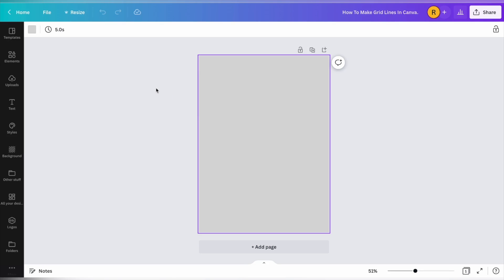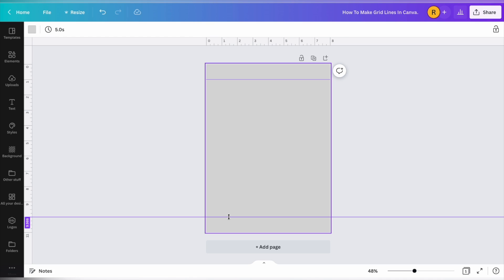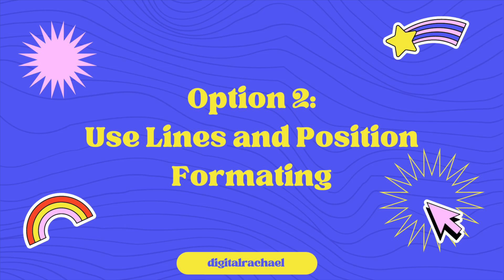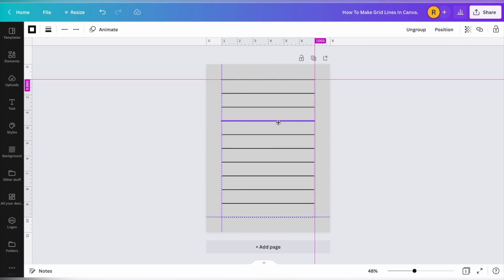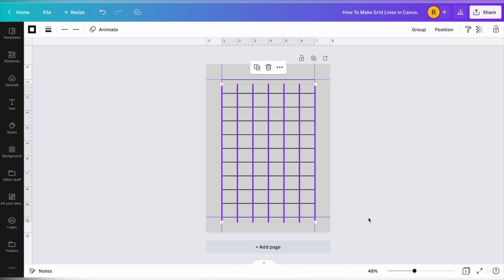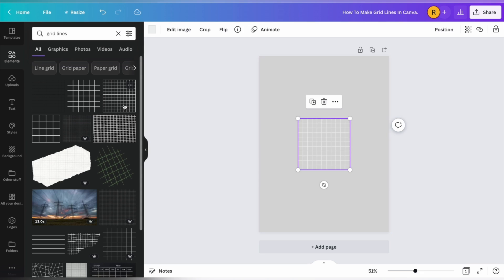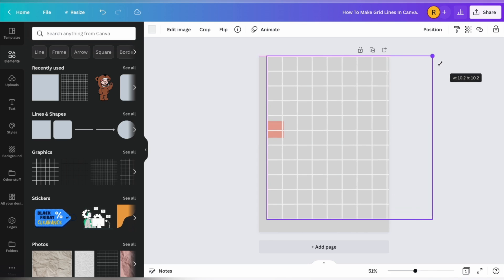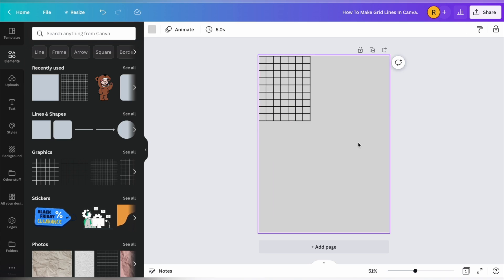How to Make a Grid for Lines in Canva Quickly and Easily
You can easily make a grid for lines in Canva by using the guides feature, lines and positioning feature, and Canva elements. This is really useful for graphic designers that might be creating designs for eBooks or a print books.